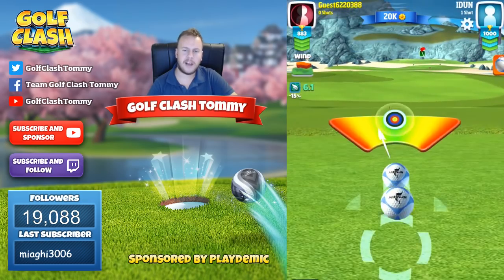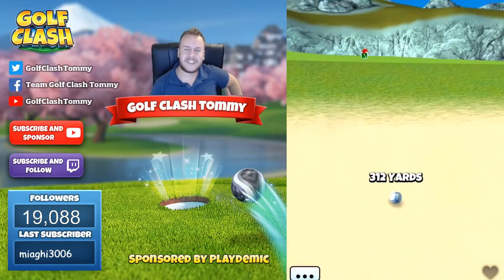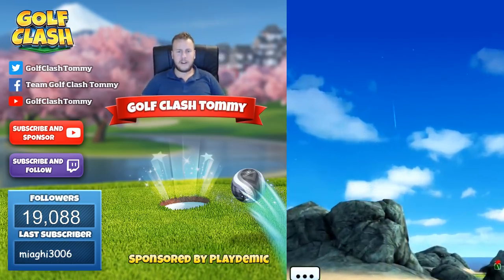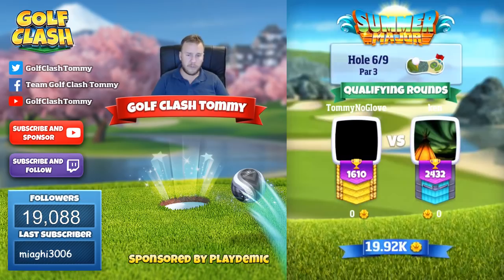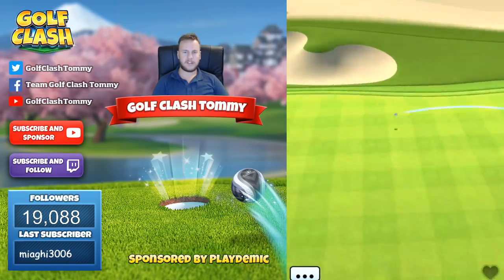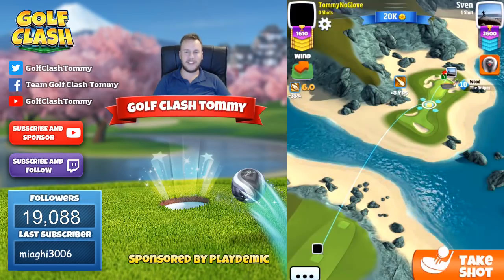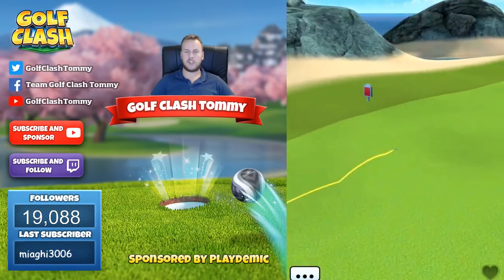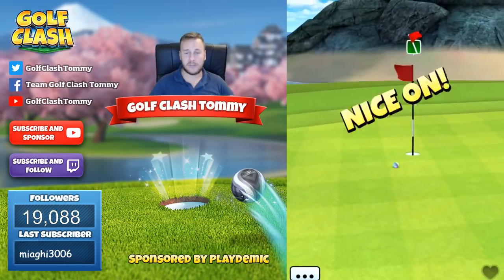Golf Clash tips, Playthrough, Hole 1-9 - PRO - TOURNAMENT WIND! Summer Major Tournament!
Its time for the second major and here is the playthrough for Pro division with the TOURNAMENT WIND. I play from the second tee. You can practice the holes on Tour 10 - World Links.

for textguides and training sessions.